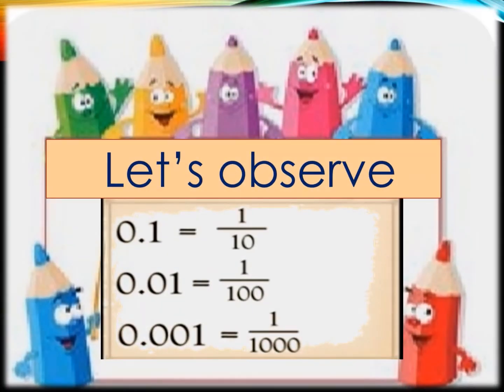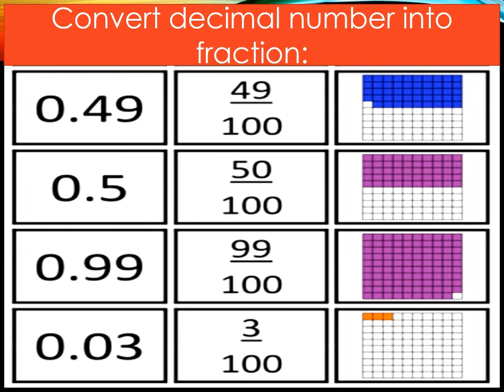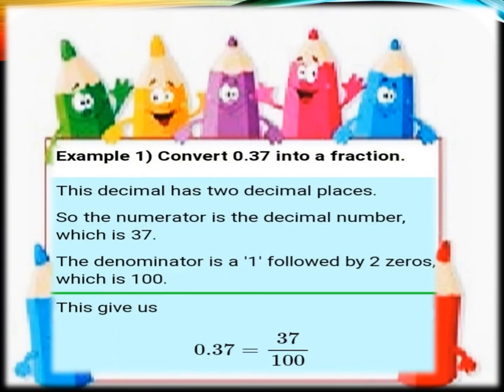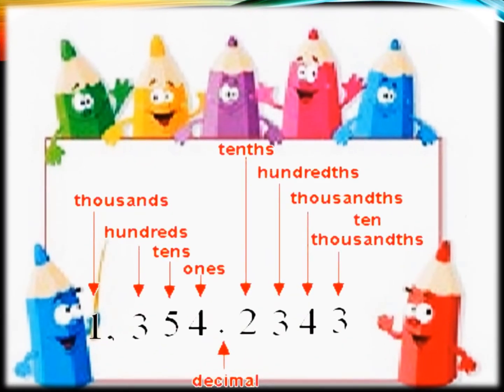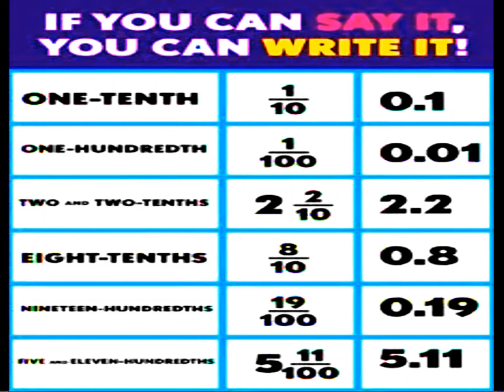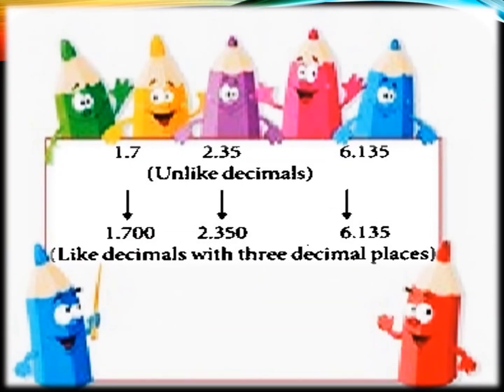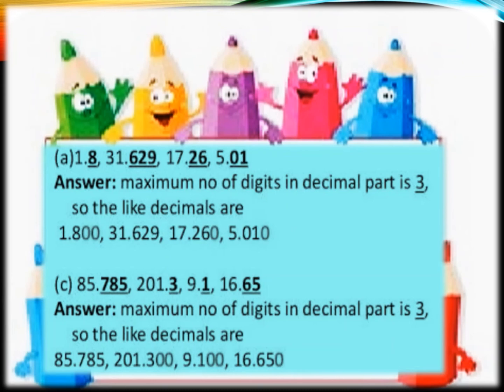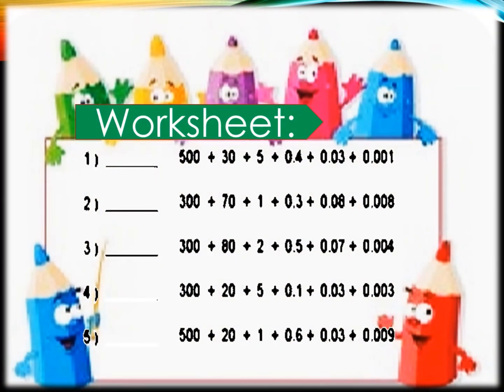Decimals and Comparison, Conversion, like and Unlike Decimals